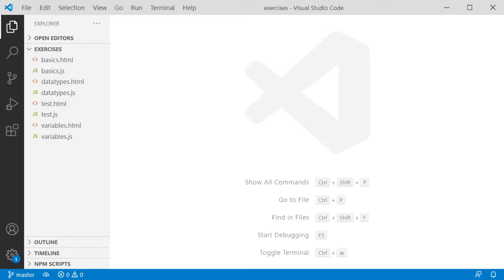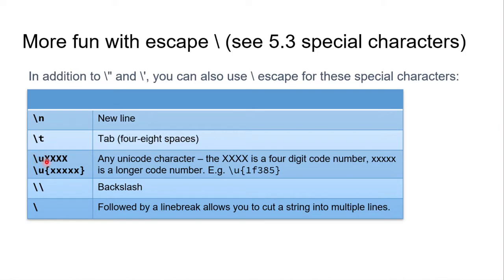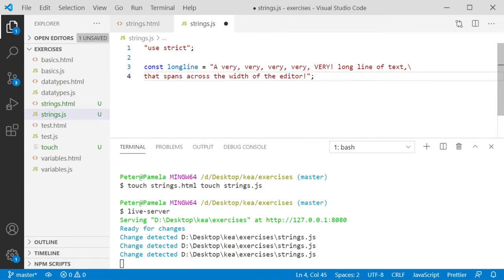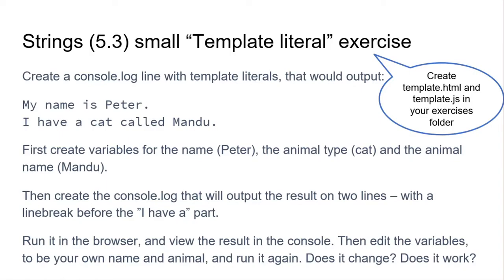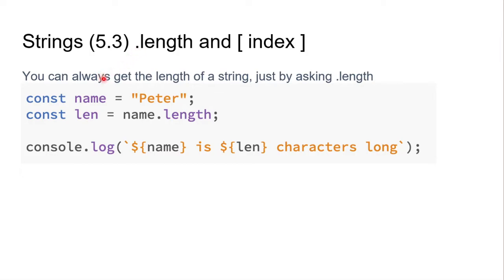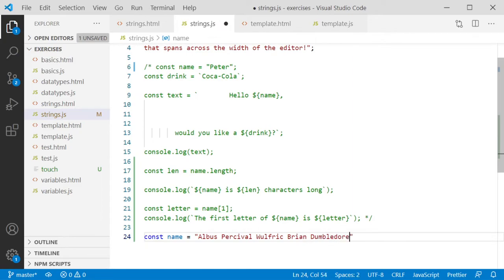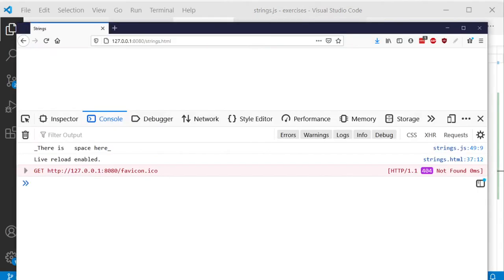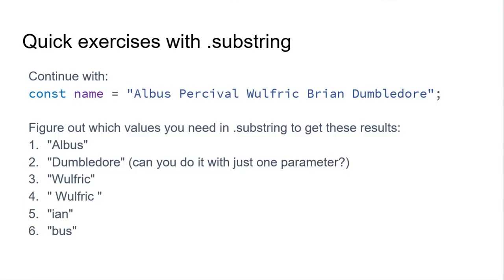Presentation - Strings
A pre-recorded video-presentation of my lecture on JavaScript Basics: Strings - with built in exercises.

Works best in conjunction with my classes in JavaScript Basics, but can maybe be enjoyed on its own!